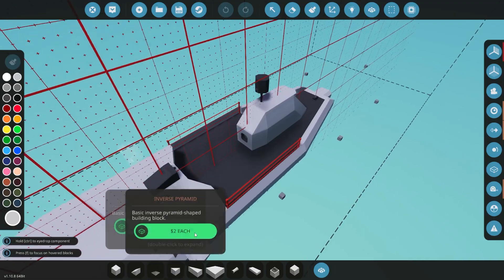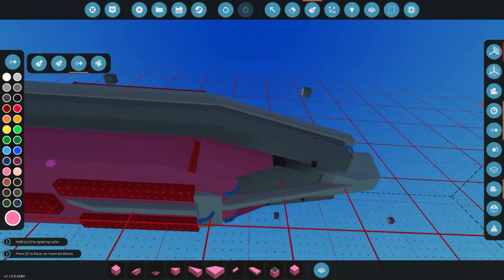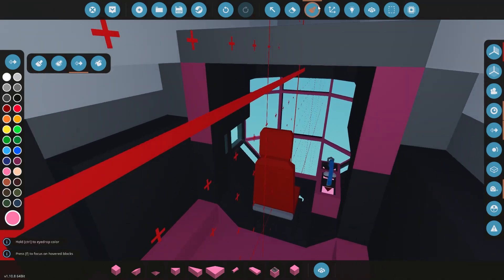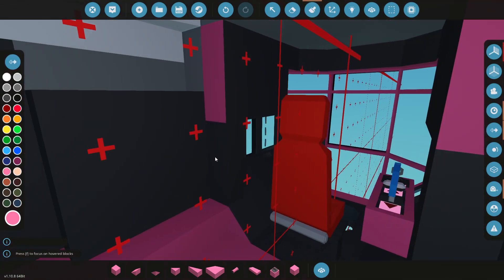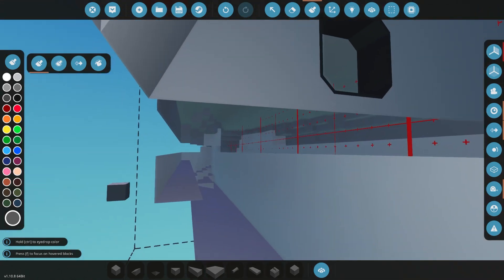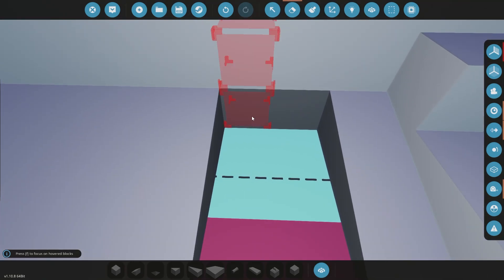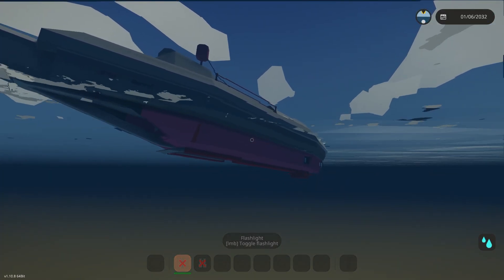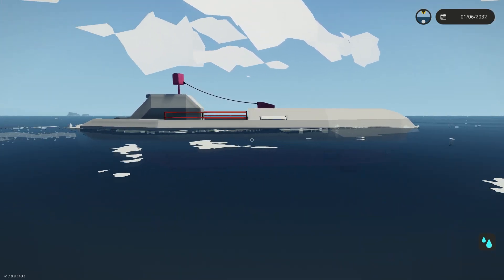Stormworks Build Series: Hybrid Submarine Episode 4